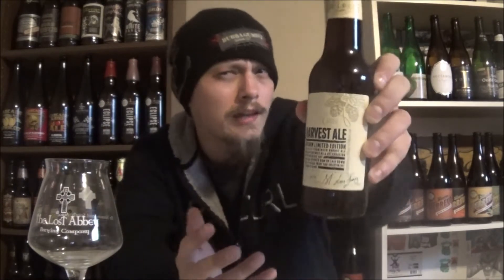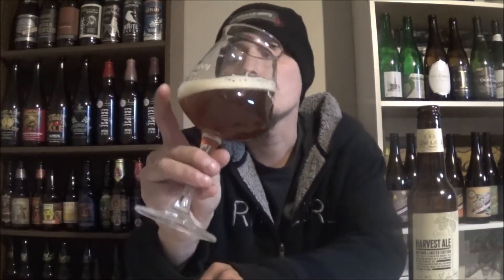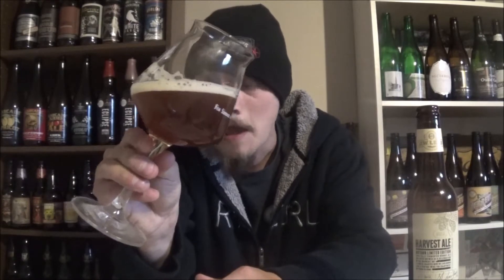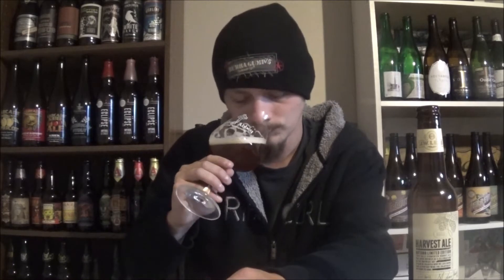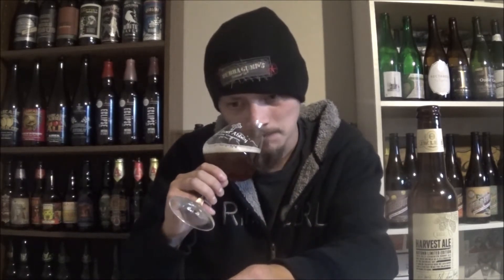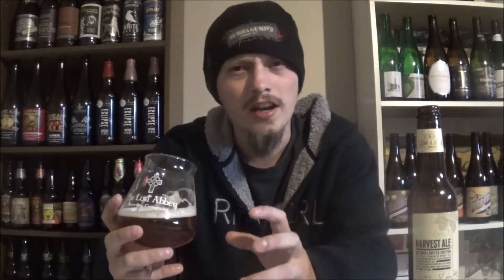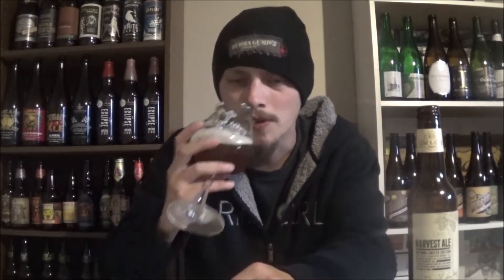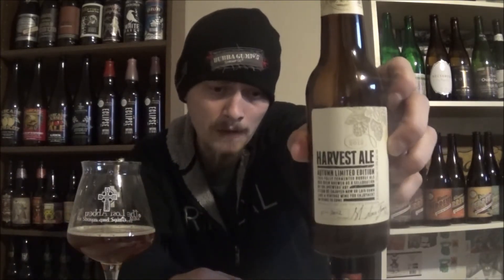JW Lees Harvest Ale (2012 Vintage) - RUI - Beer Review #967